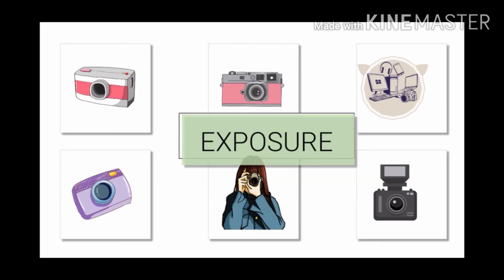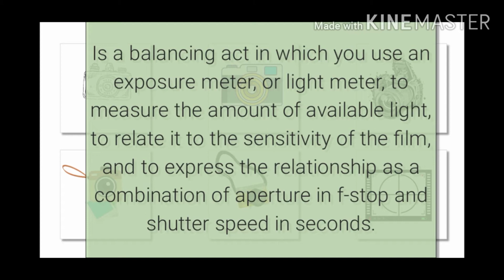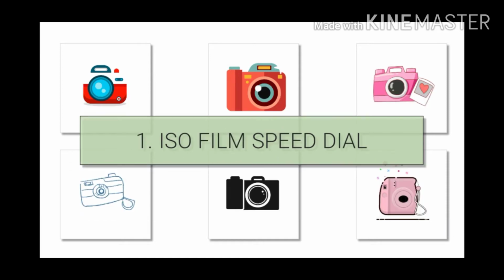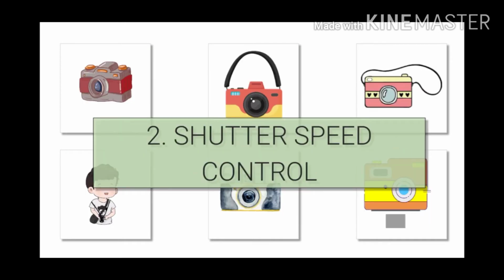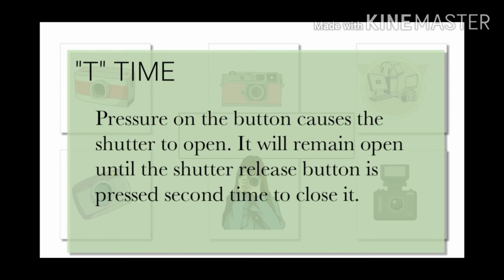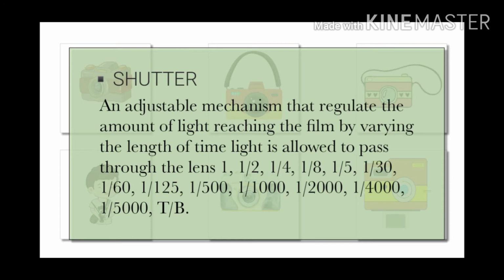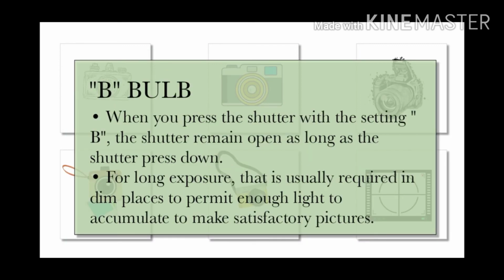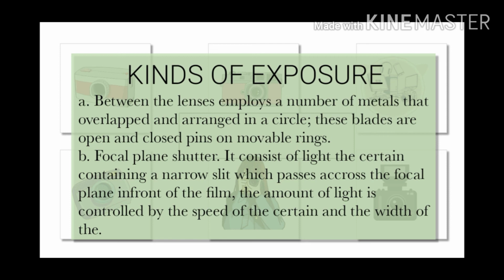Exposure controls and controls of camera. (Forensic Photography)